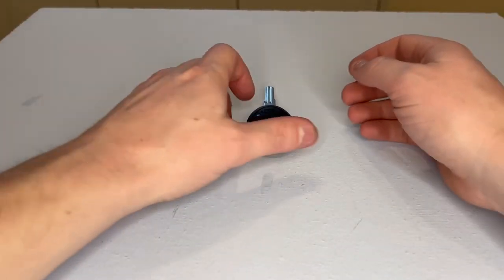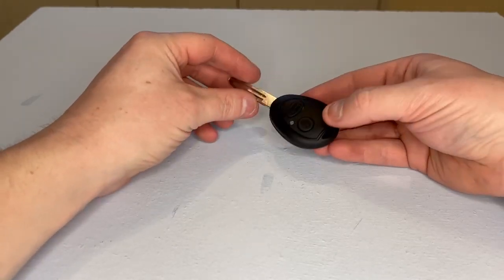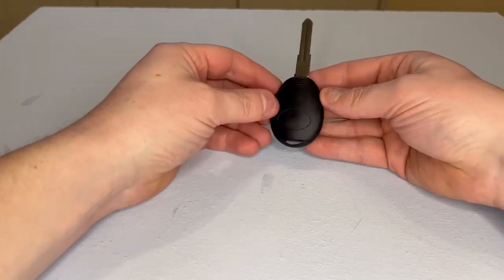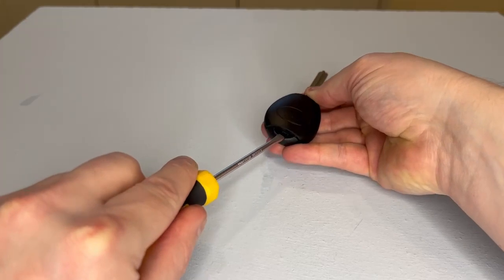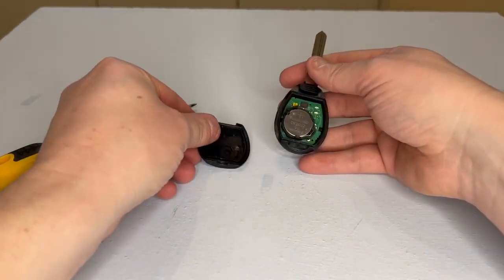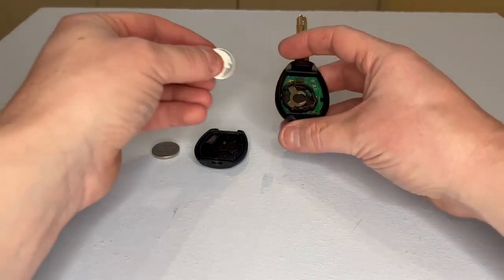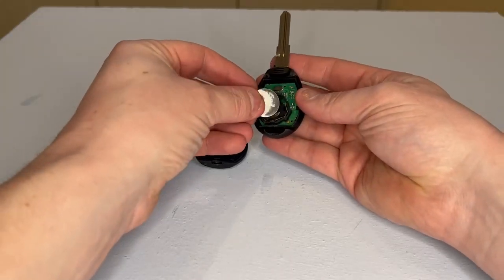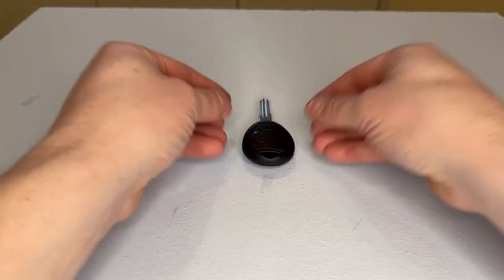Land Rover Freelander Discovery Key Fob Battery Replacement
This is a short video to show you how to replace the key fob battery in this Land Rover Freelander Discovery remote key fob, I hope this video helps you today.

This fob key takes a battery with a part number of CR2032

Please follow the link to purchase your battery from Amazon